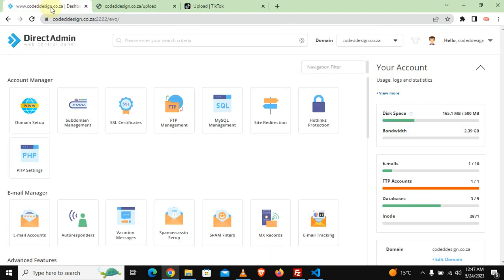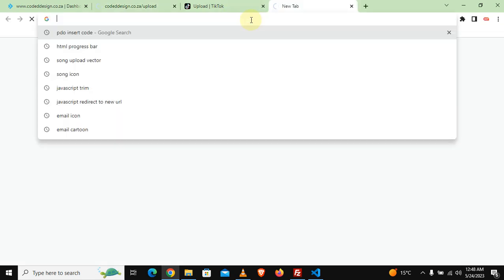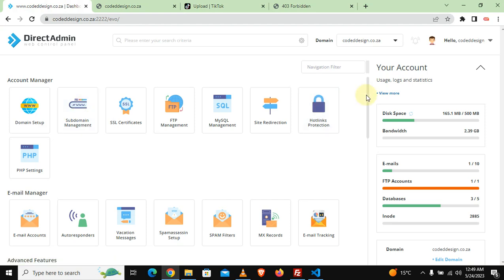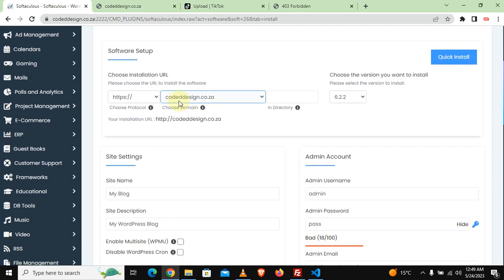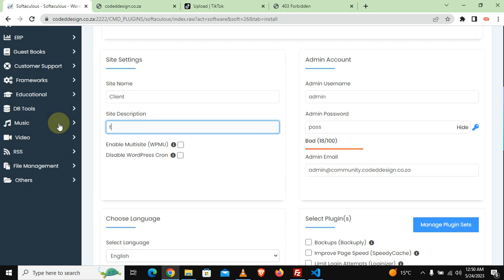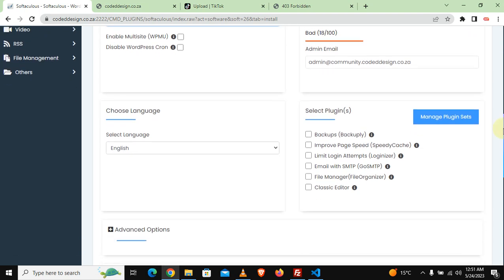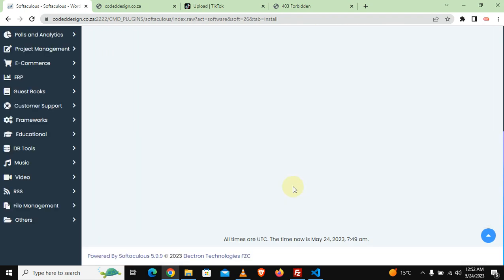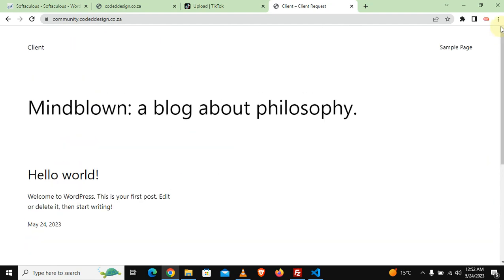Unlock the Secret to Installing WordPress on a Subdomain!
In this video, we'll show you how to install WordPress on a subdomain. This is a great way to create separate WordPress blogs for different projects or clients, or to test out new themes without affecting your main WordPress site.

If you're looking to install WordPress on a subdomain, then this video is for you! We'll walk you through the steps step-by-step, and by the end, you'll have a WordPress site up and running on a subdomain!